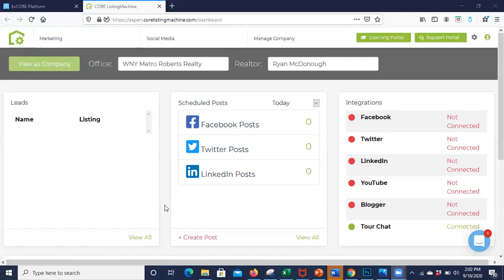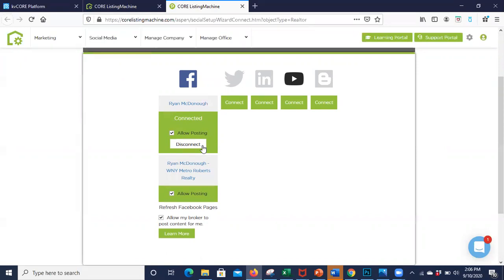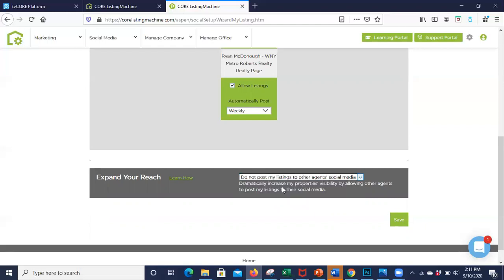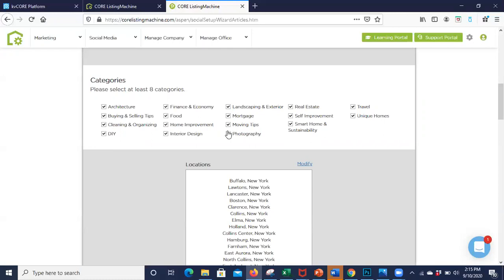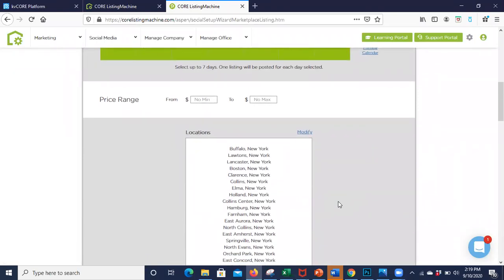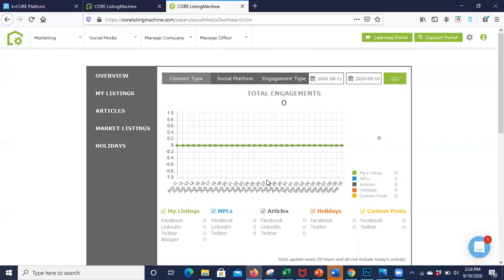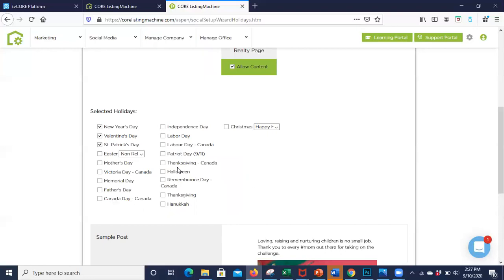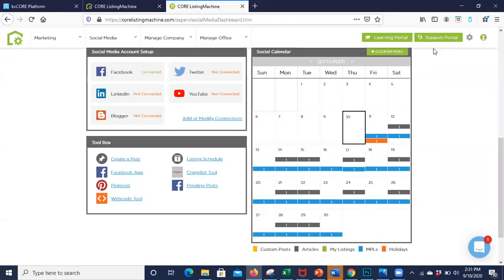CORE Listing Machine and Social Setup Guide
Already a kvCORE user and looking to set up your CORE Listing Machine and Social account? Take a look!